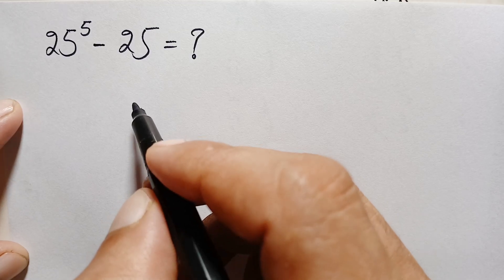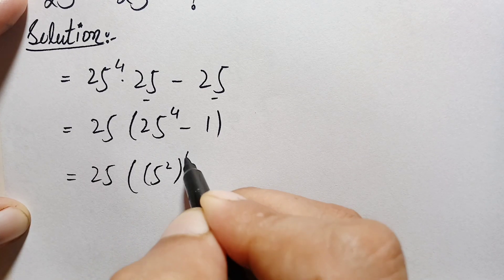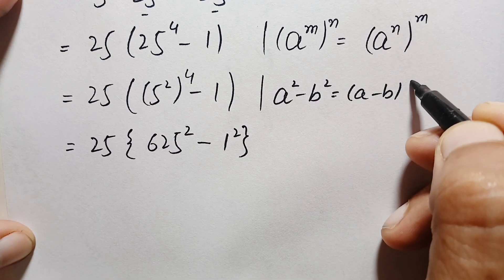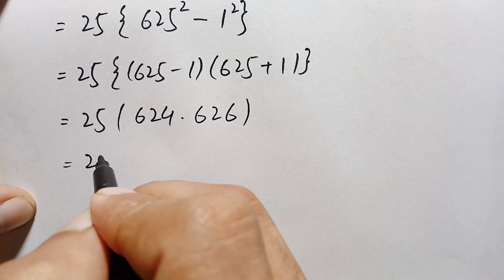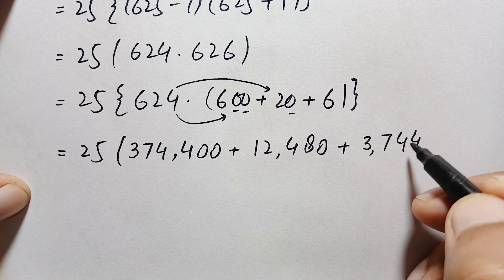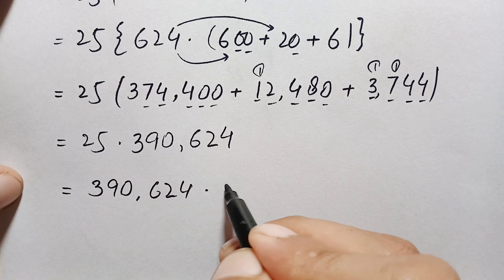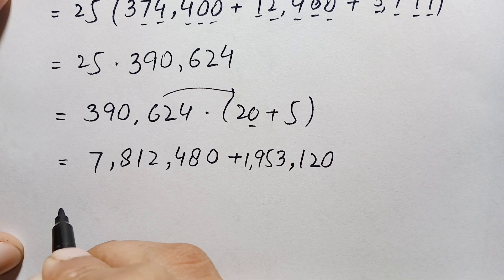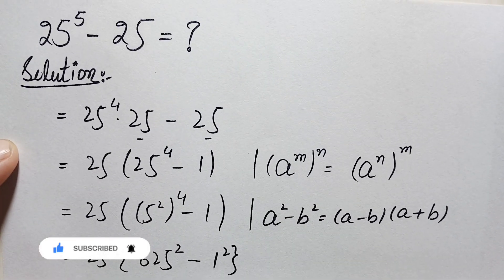Germany | Can you solve this? | Maths Olympiad